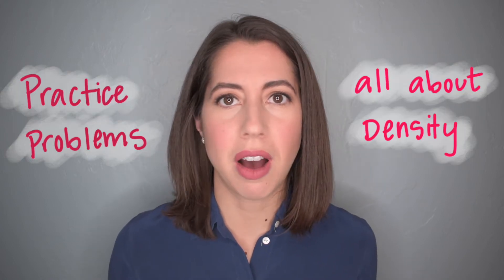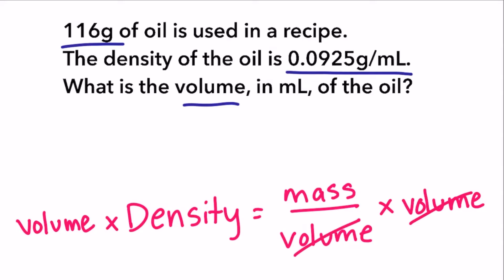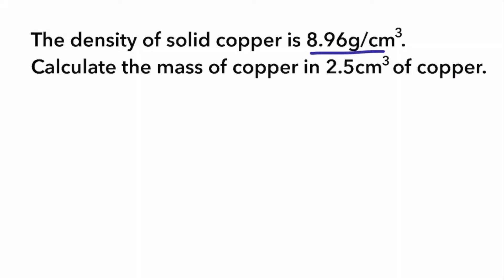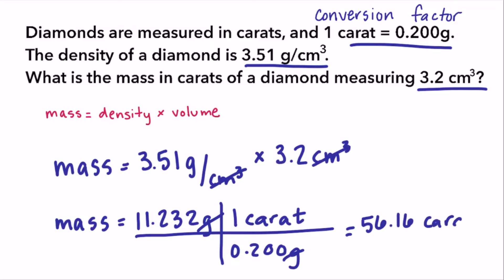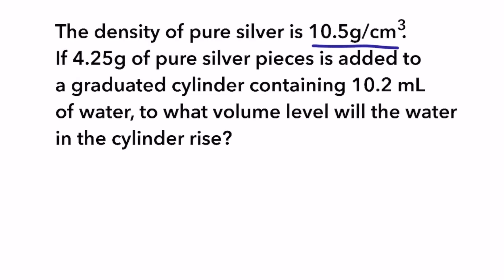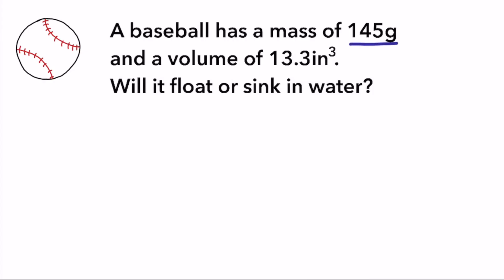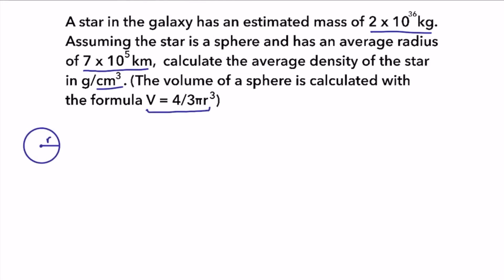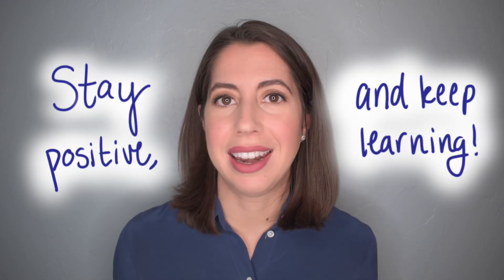DENSITY | Practice Problems Using the Density Formula | Displacement Method | Chemistry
Density practice problems to help you master the density formula! This video includes several examples and explanations that show you how to use the density formula, convert units, and solve for mass and volume.  Examples include: solving for volume, solving for mass, the displacement method, and determining if an object will sink or float in water.